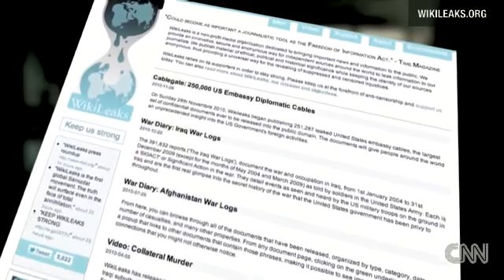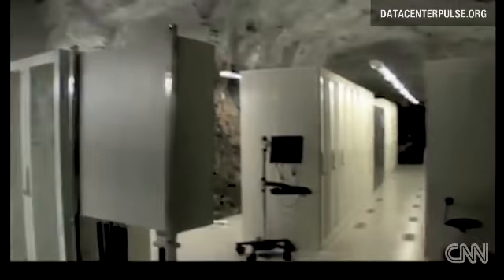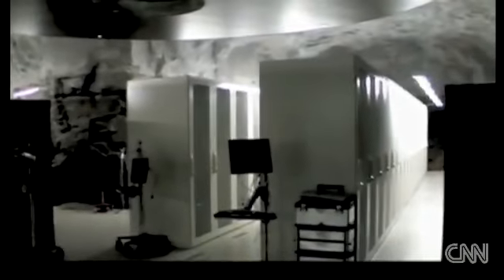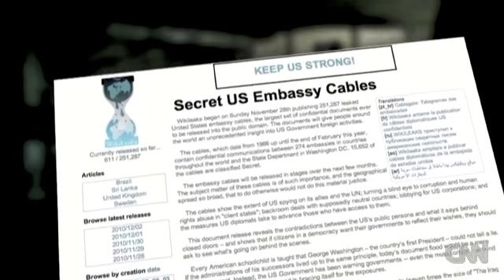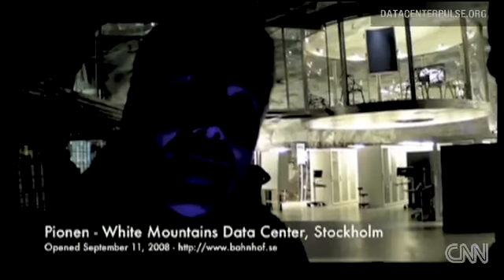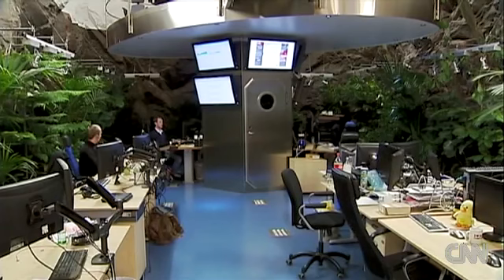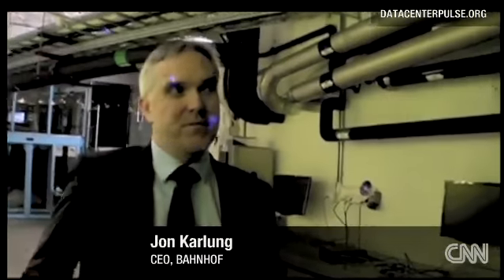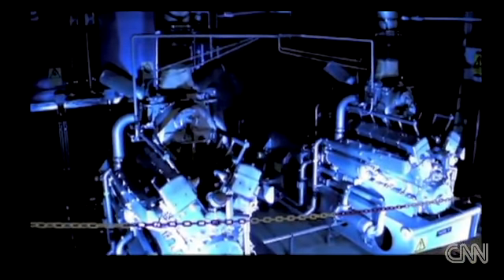WikiLeaks 'James Bond' bunker.flv